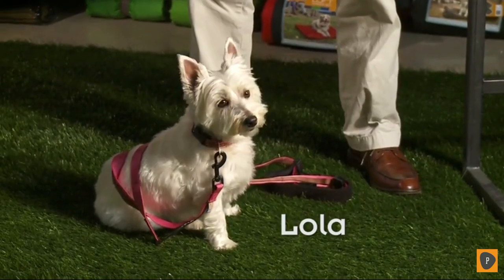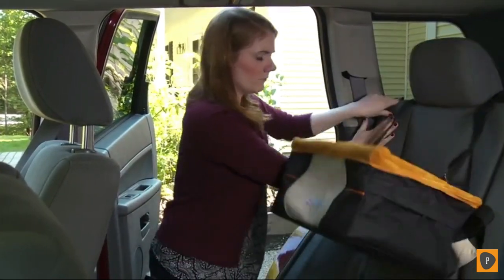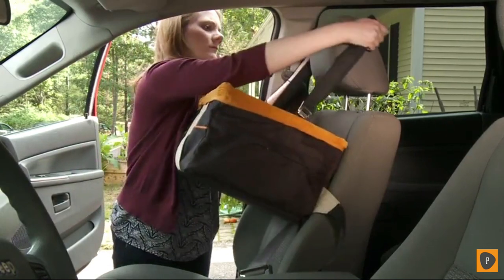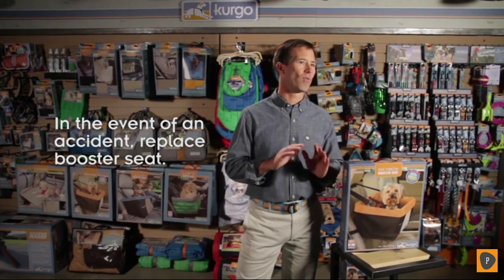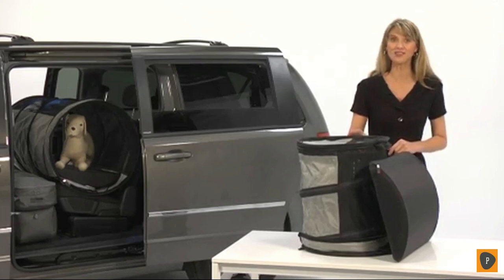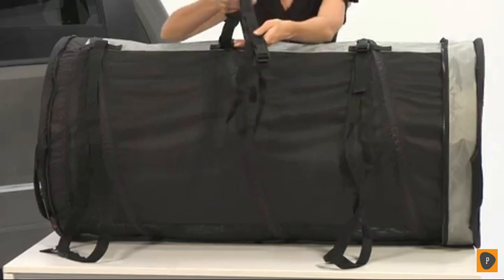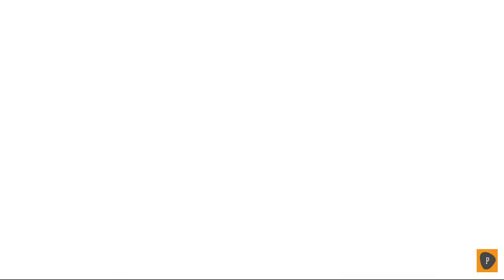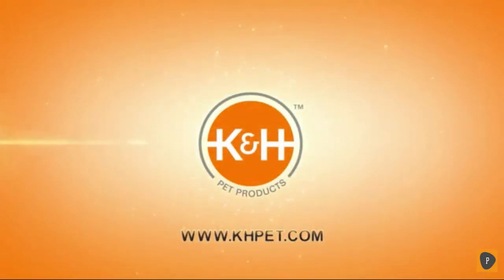Best Dog Car Seat in 2019 - Top 5 Dog Car Seats Review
Links to the best dog car seats we listed in today's dog car seat review video:
1. Kurgo Car Pet Booster Seat

2. Petego Pet Tube Kennel

3. K&H Pet Bucket Booster Pet Seat

4. Petsfit Dog Car Booster Seat

5. BLOBLO Dog Car Seat

In today's video we reviewed the top 5 best dog car seat models on the market in 2019. We made this list based on our personal opinion and we ranked them in no particular order after doing our research based on their price, quality, brand reputation and more. Most dogs enjoy going for car rides with their owners, but some only get in the car when it's time to go to the vet. Whether your dog always rides shotgun or he only goes in the vehicle when he has an appointment, having a reliable dog car seat for your dogs is a must. Thanks for watching and if this dog car seat review was helpful to you, please remember to leave a like and subscribe to our channel to see more videos like this in the future, and if you have any questions related to the car seats for dogs which are listed here, leave a comment down below and we will get back to you as soon as we can.